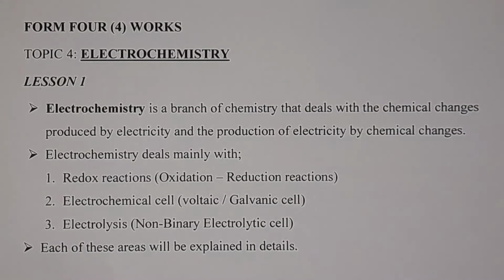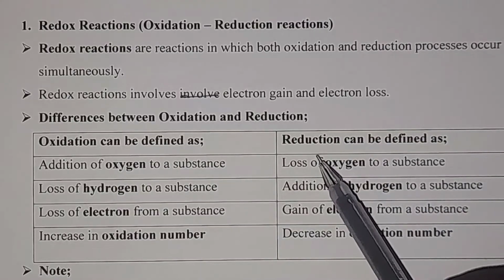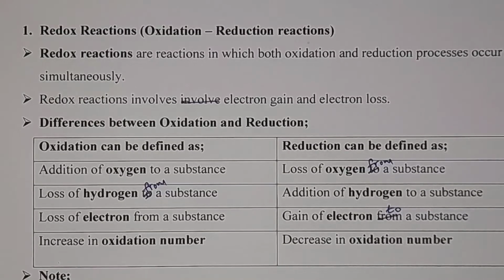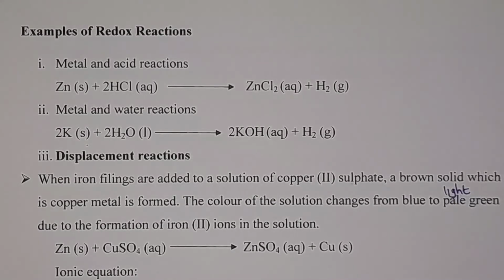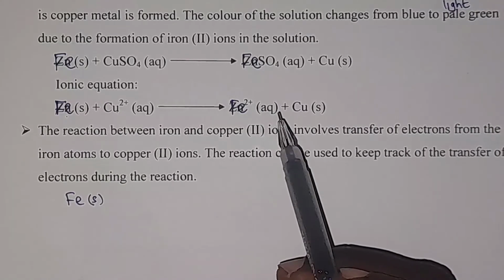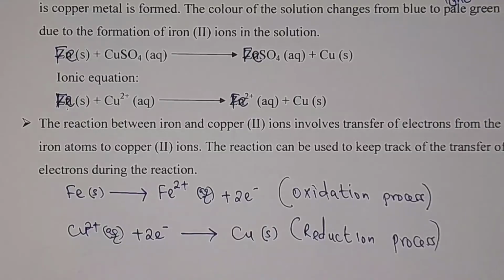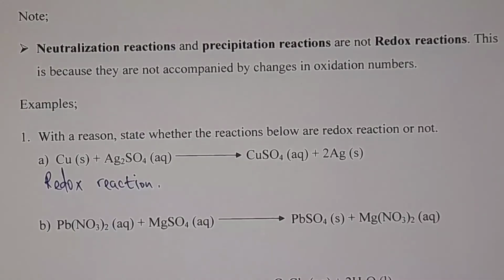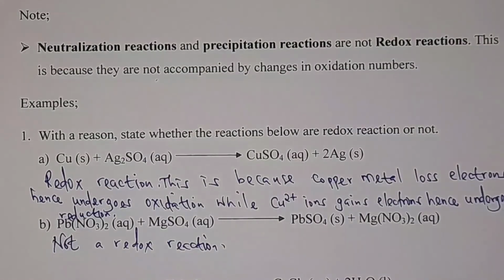FORM 4: TOPIC4: ELECTROCHEMISTRY: LESSON 1 | ADEN CHEMISTRY